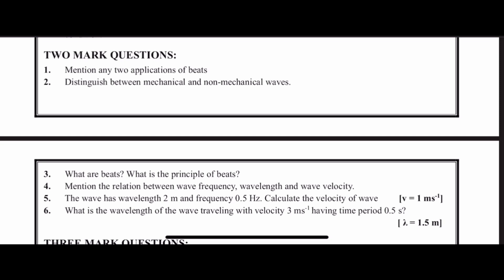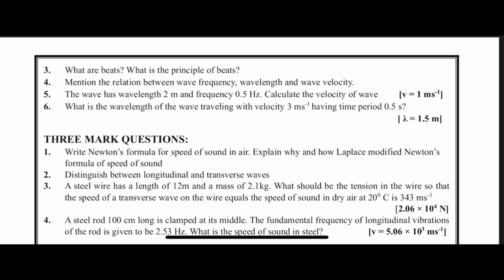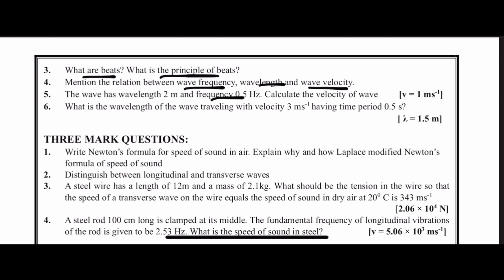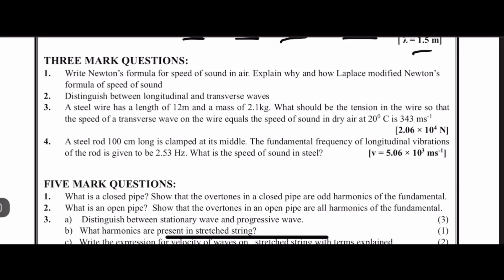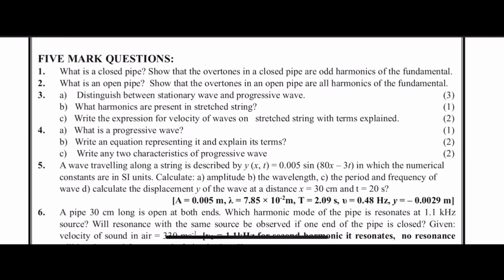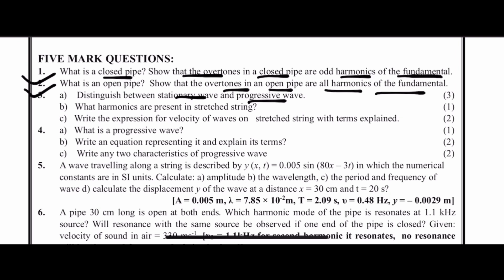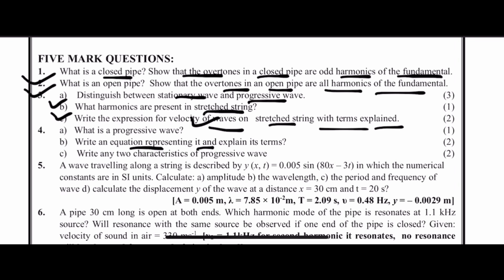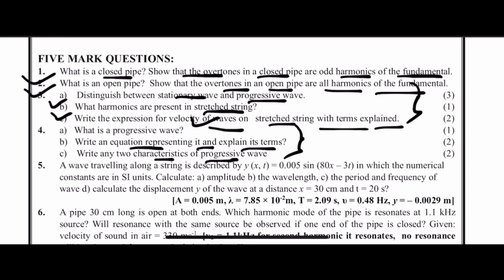Waves | Important Questions | First PUC | Physics